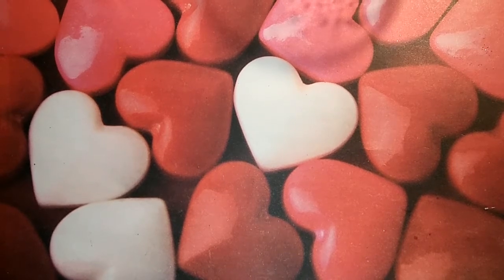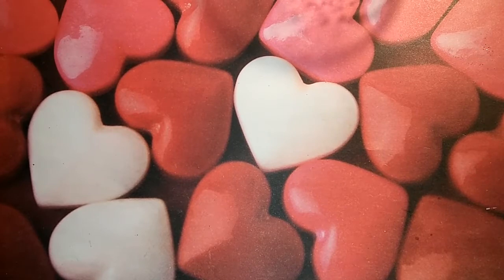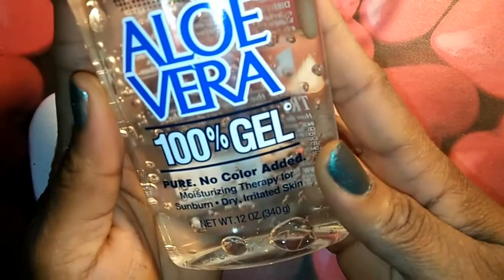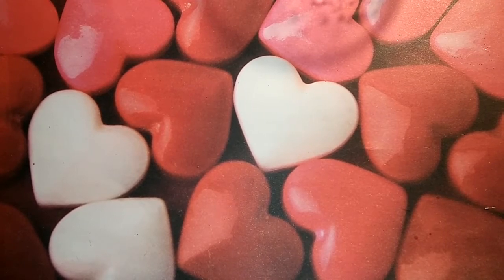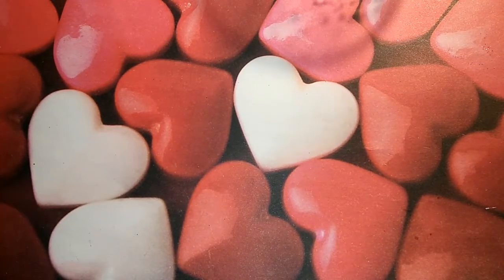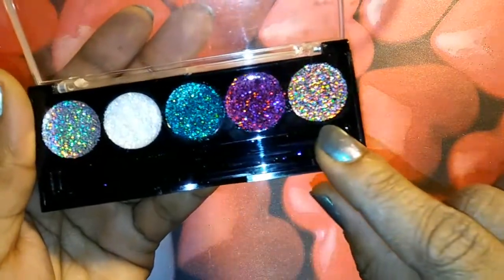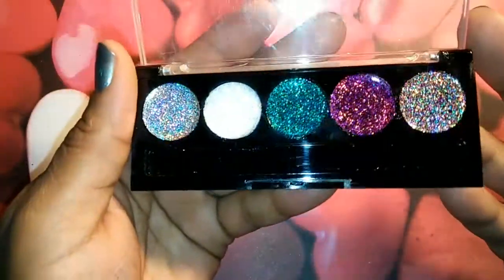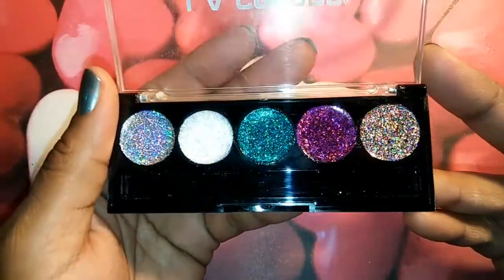My first glitter eyeshadow diy